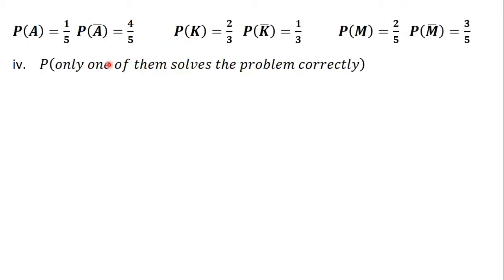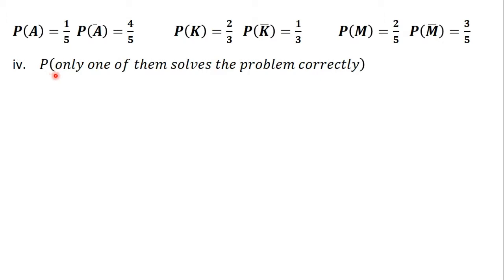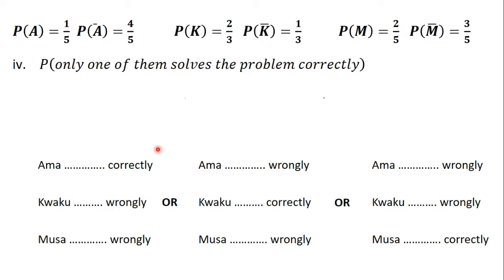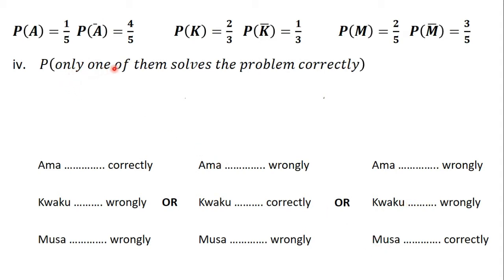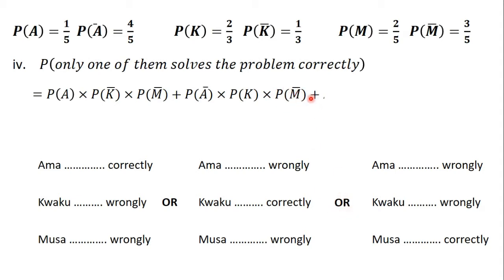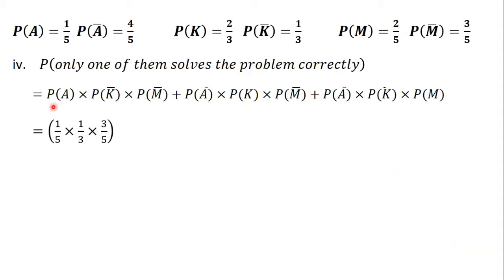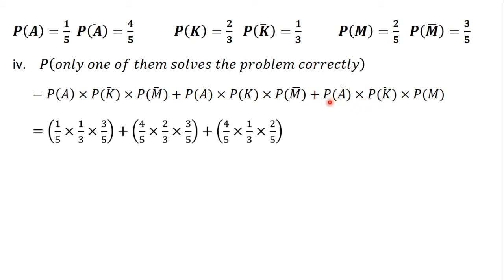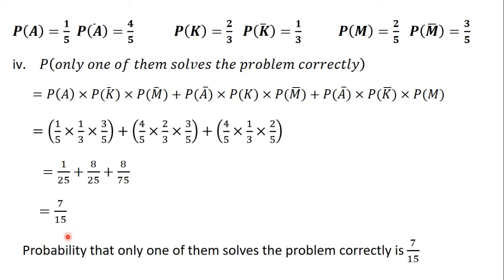28 Solving practical problems involving probability QUESTION 4 PART III